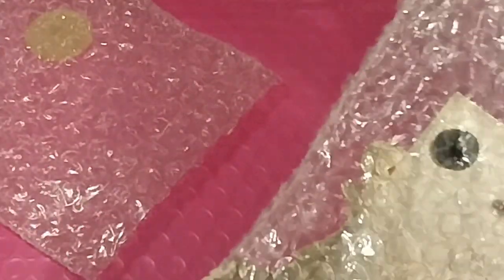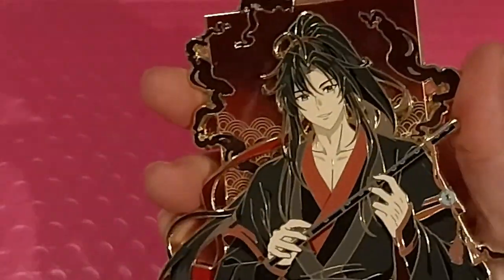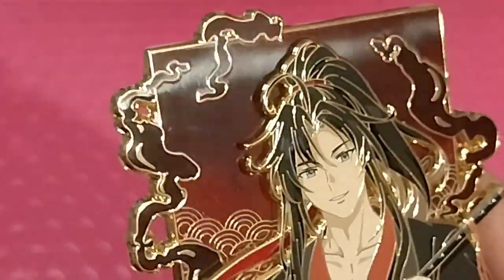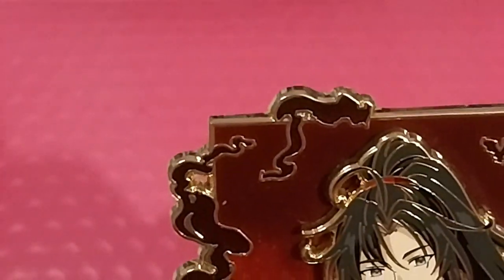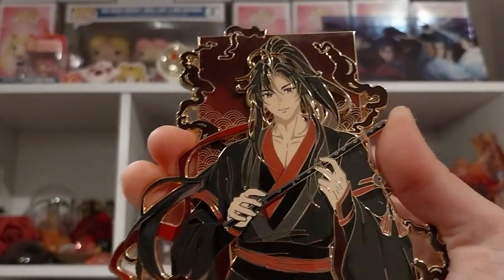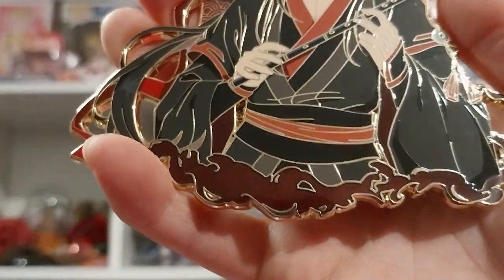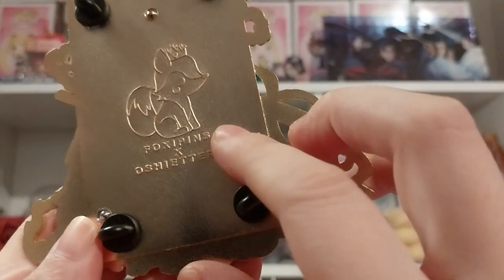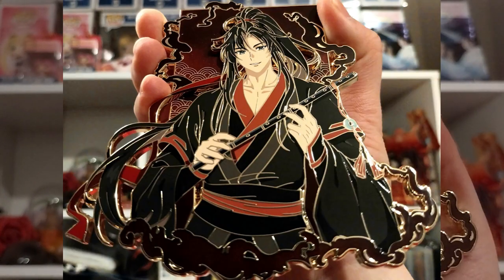MDZS WWX Oshi PoP Pin! ~ Foxipins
Opening of: MDZS WWX Oshi PoP Pin! ~ Foxipins

Arteza
£5 off their first order of £60+